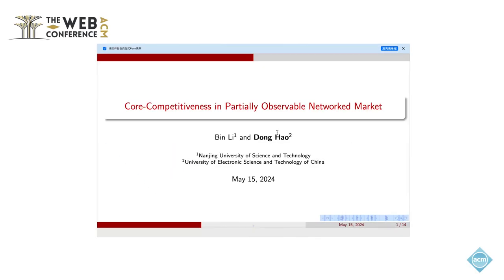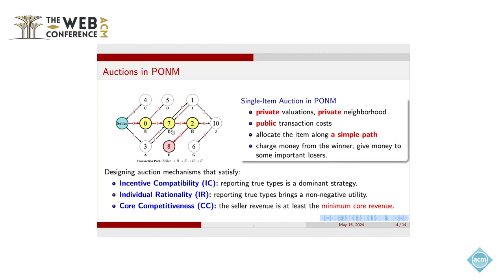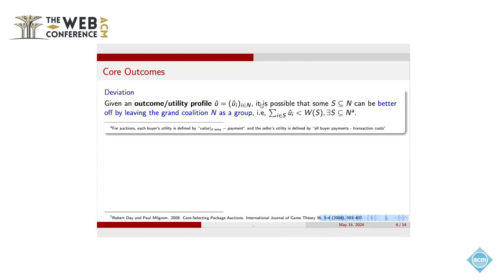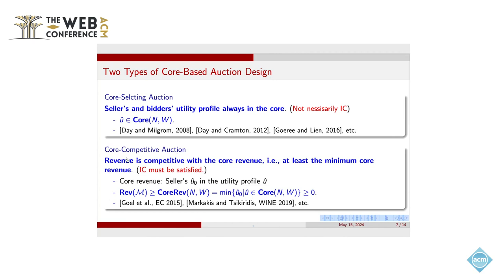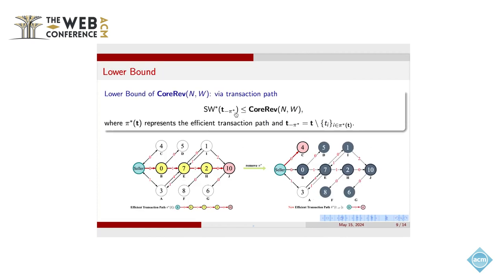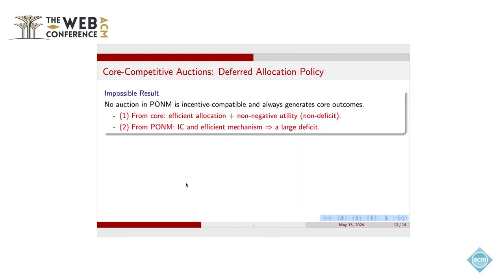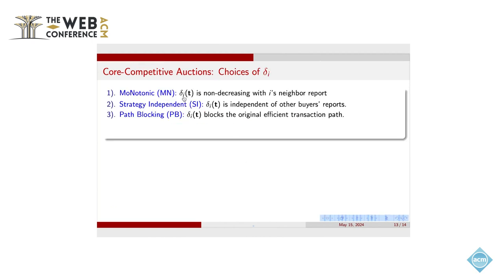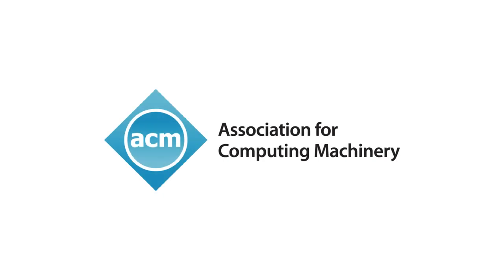Core Competitiveness in Partially Observable Networked Market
Dong Hao, School of Computer Science and Engineering, University of Electronic Science and Technology of China, Chengdu, Sichuan, China